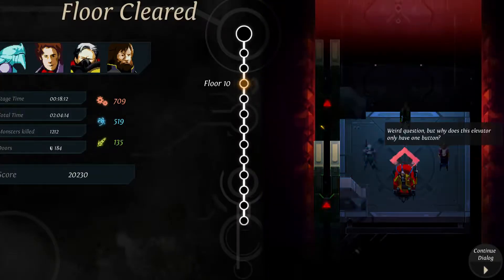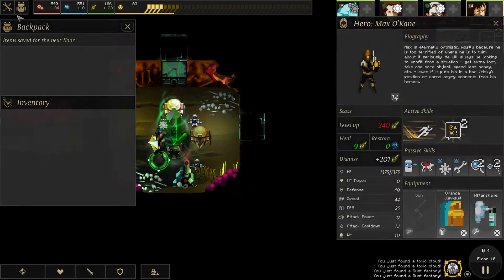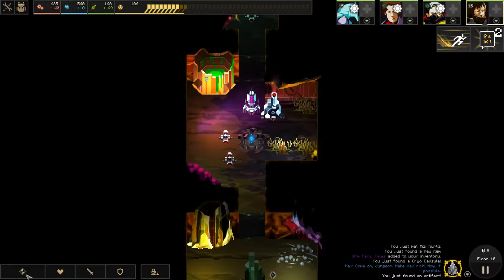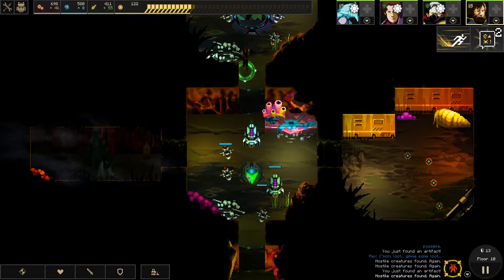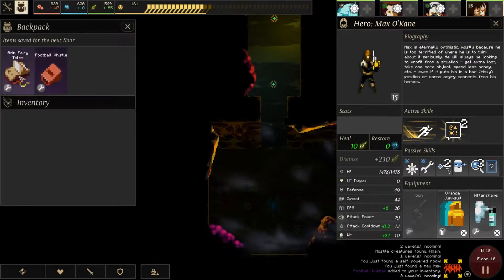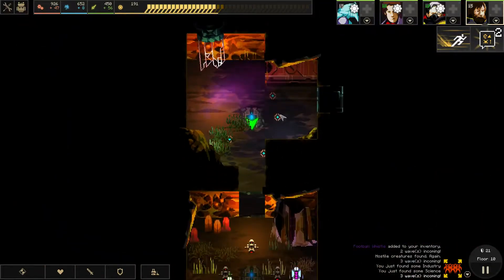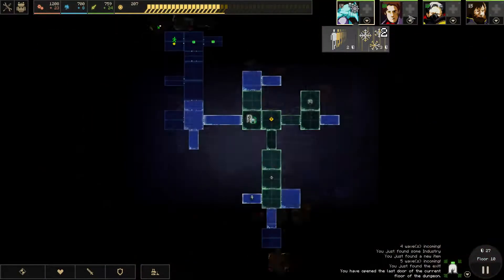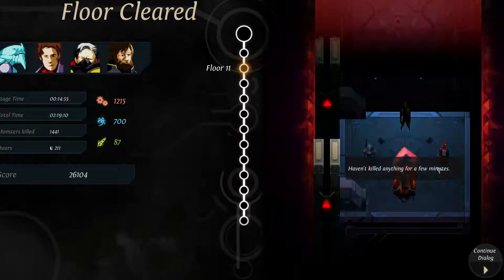Dungeon of the Endless Library Pod Floor #10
Hi,
This run will be a Library run. Our heroes are weaker but better at operating giving us more resources. This should be an interesting run, so let me know what you think.
Thanks!